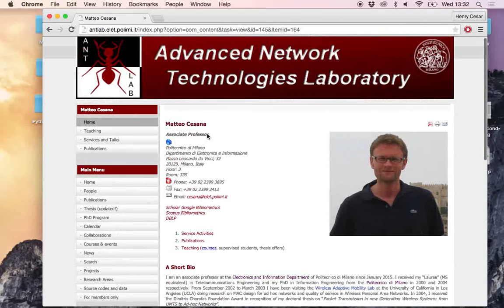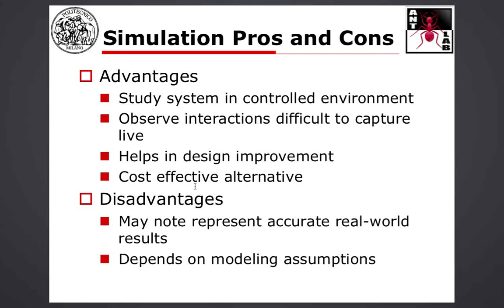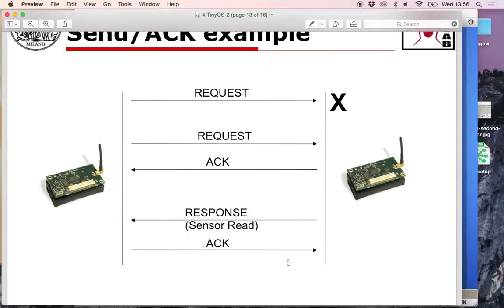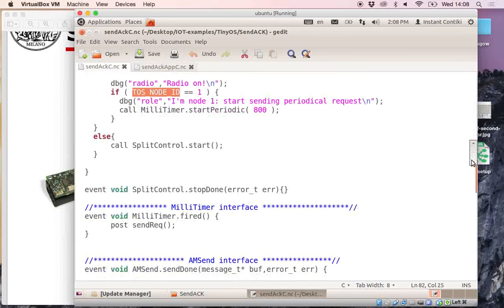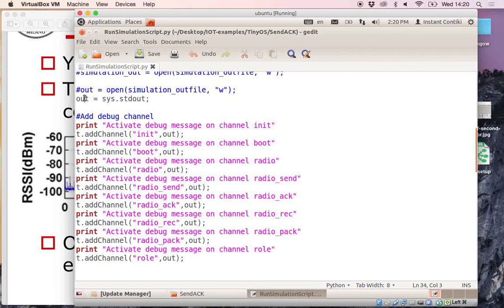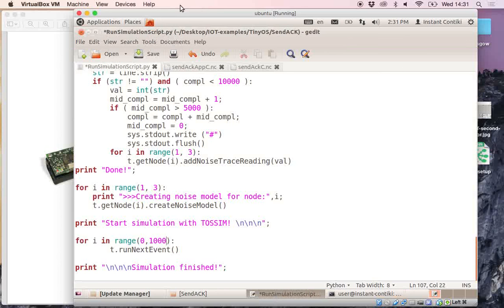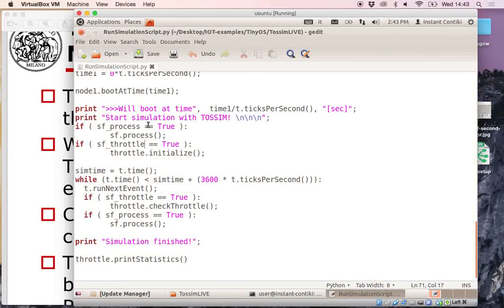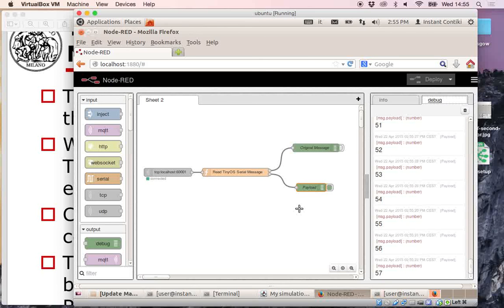April 22, IoT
IoT Course: TOSSIM  simulation
Speaker: Alessandro Redondi